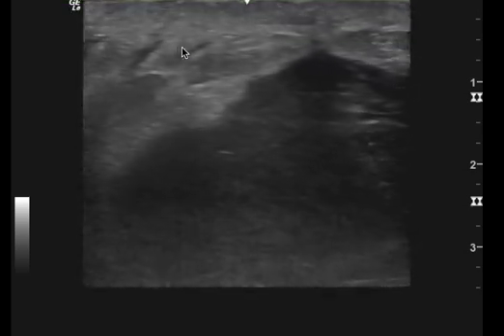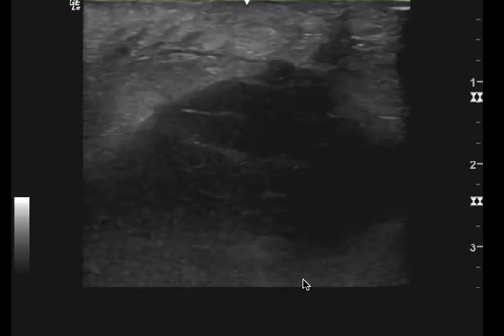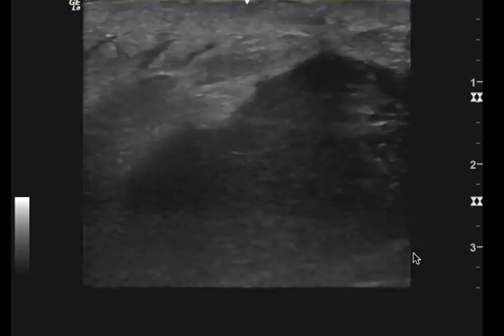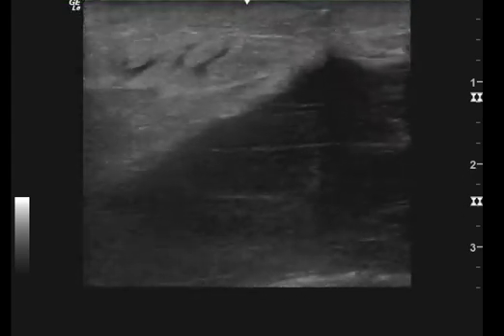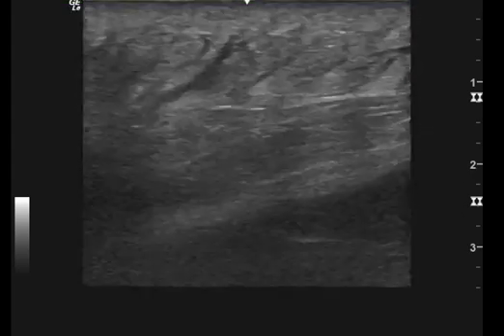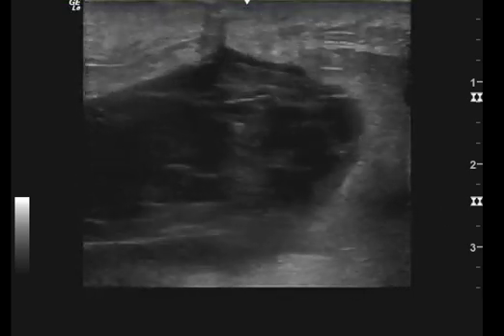ST feedback - 12.13.2018 - Forbes